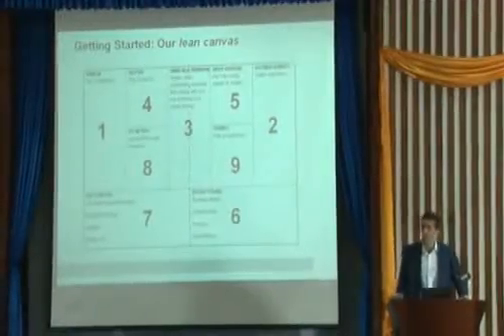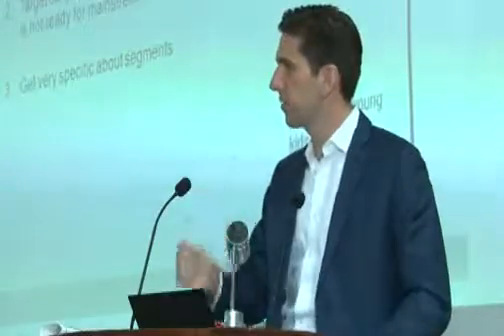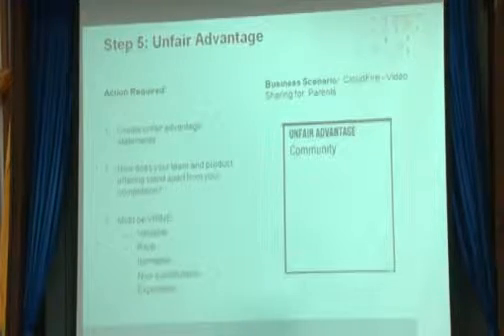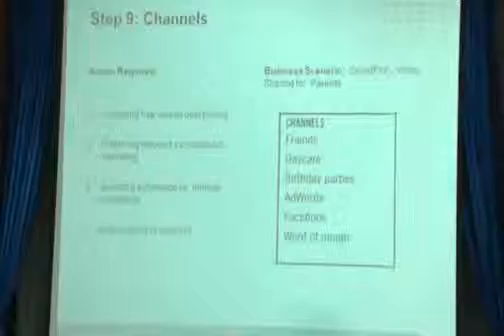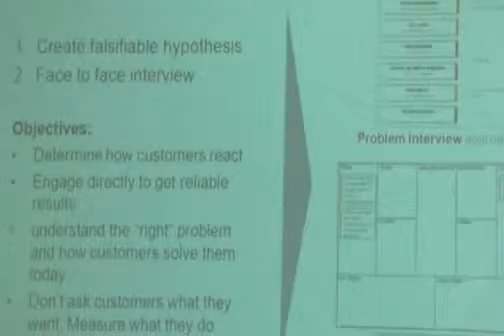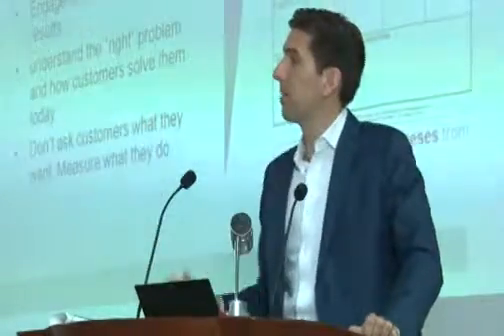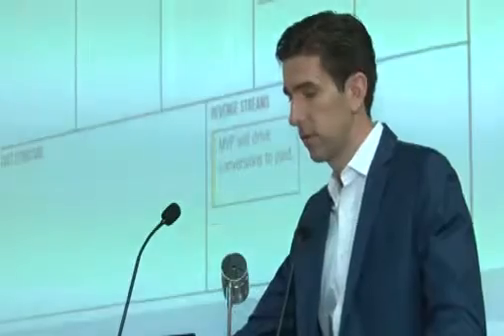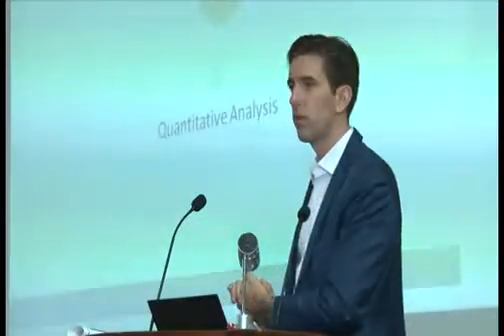Build a Technology Startup using the Lean Startup Methodology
By Charlie Ill, Red Dot Ventures, Singapore